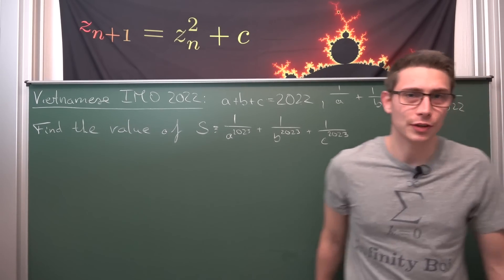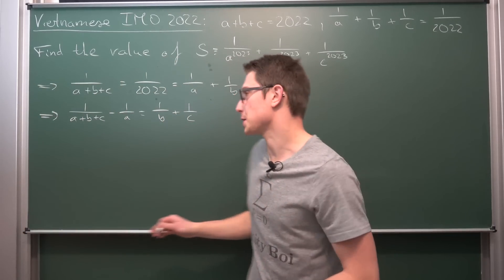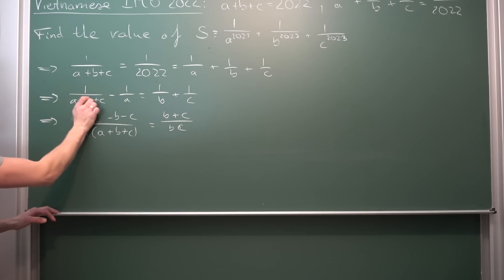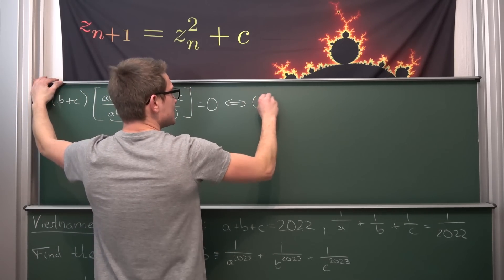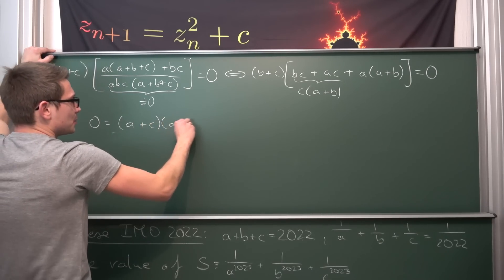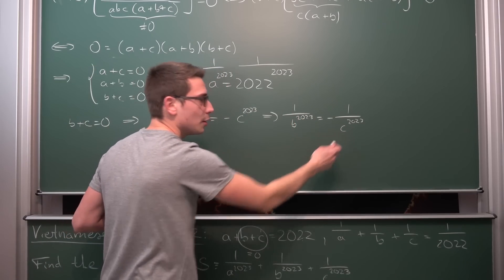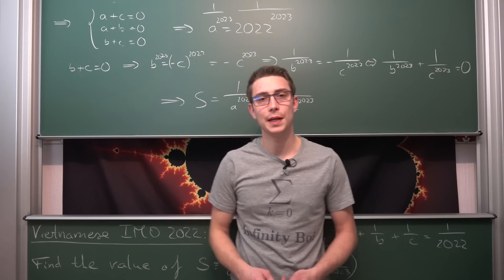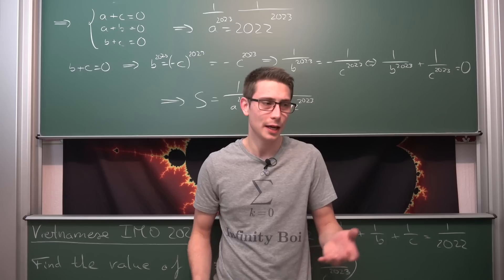A Fun One from the Vietnamese IMO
Train your Number Theory Expertise by trying out Brilliant! =D

Today we cover a fun little problem from the Vietnamese international maths olympiad. We have given that a+b+c=2022 and 1/a+1/b+1/c=1/2022 and we have to find a certain exponentiated sum. Enjoy! =D

Wanna send me some stuff? lel:

06731 Bitterfeld-Wolfen
Saxony-Anhalt
Germany